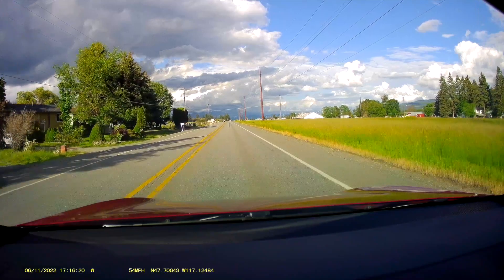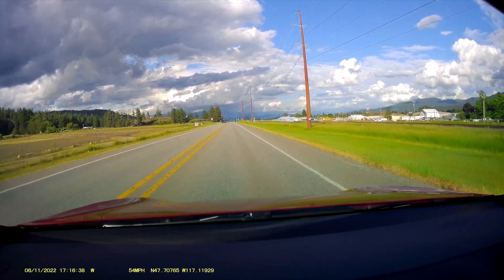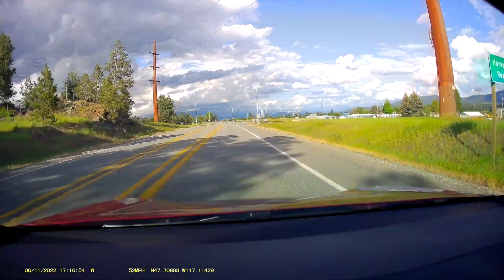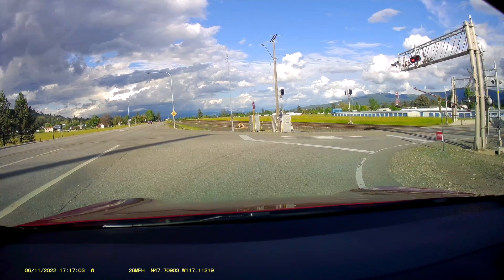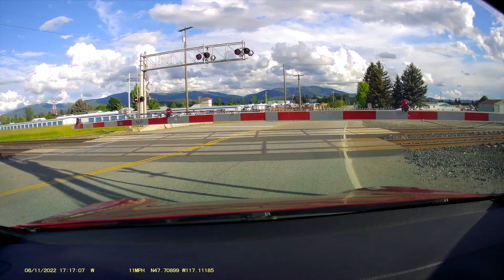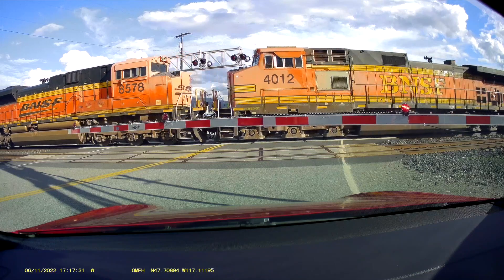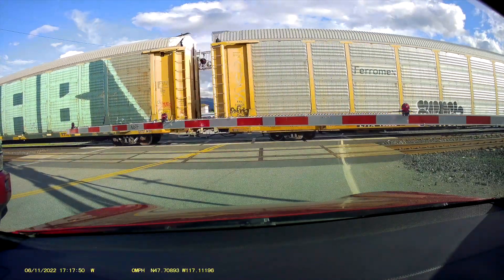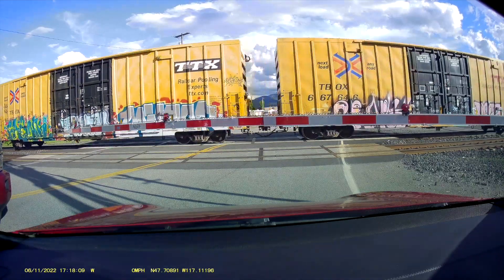FSD 10 12 2 and a railroad crossing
This one explores an interaction of FSD with a train crossing.  Not FSD's finest hour.